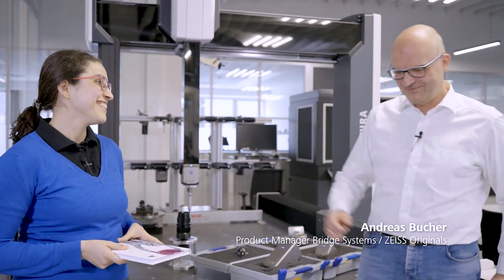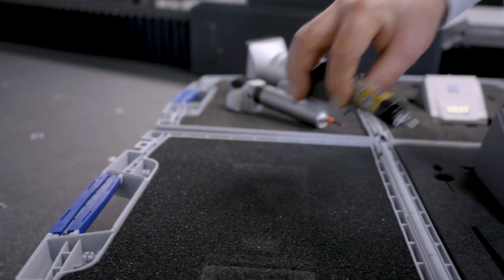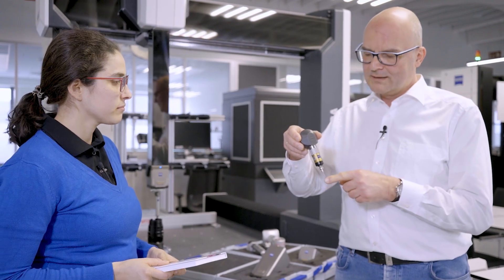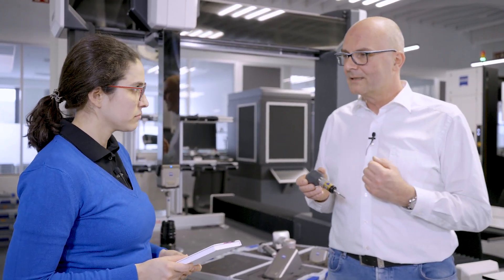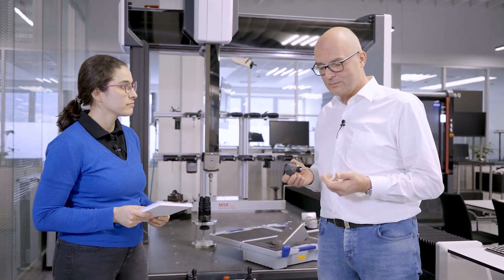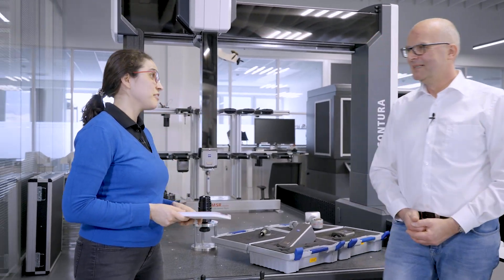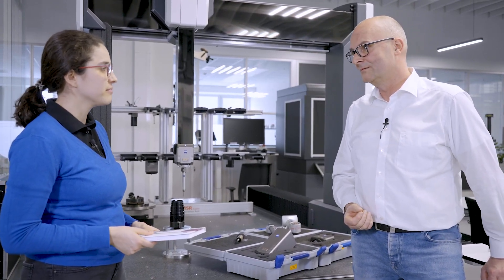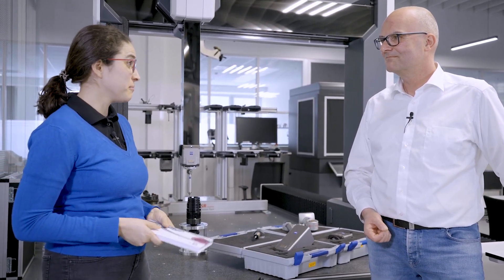measuringhero | Episode 122: Ask Ana - tactile probes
Hi measuringhero! 🔥

Have you ever wondered about the functions and differences of tactile probes for measuring machines?

One of our measuringhero community members asked us a few questions and we passed them on to Andreas Bucher, Product Manager Bridge Systems/ ZEISS Originals.